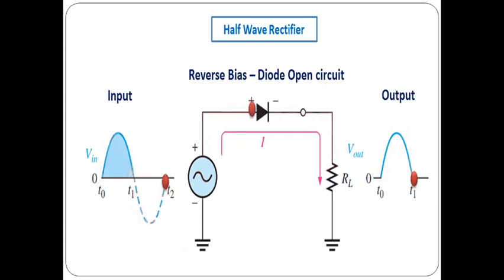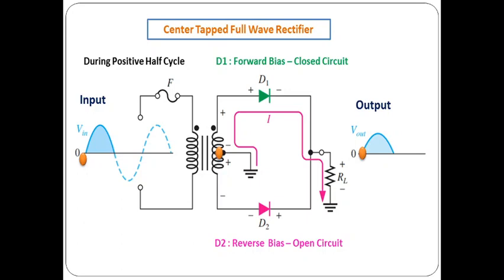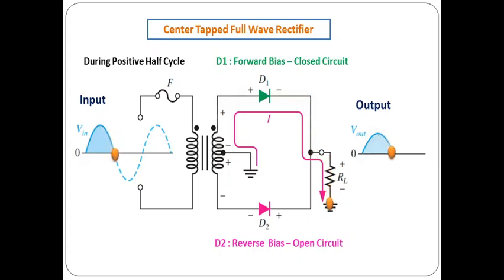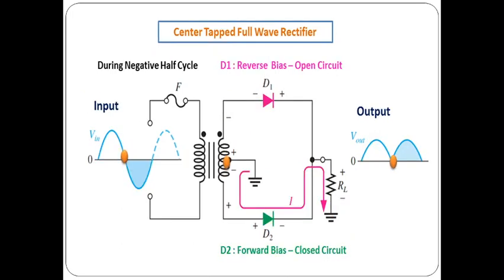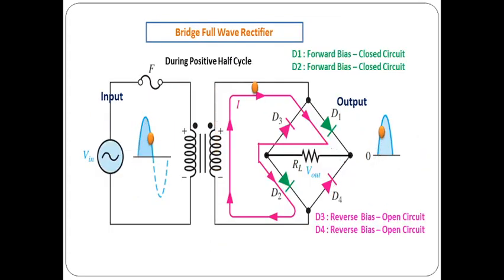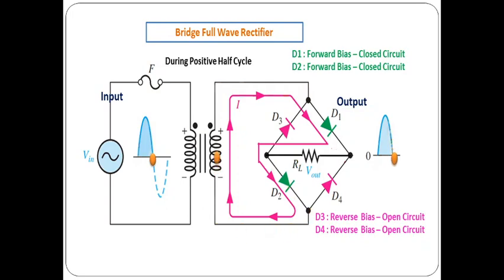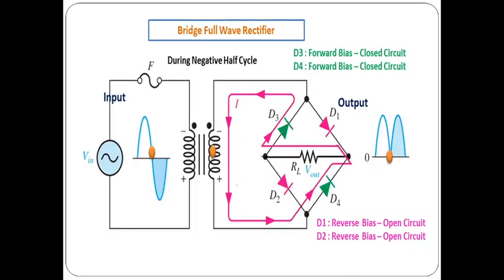Electronic Devices& Circuits: Rectifiers animations